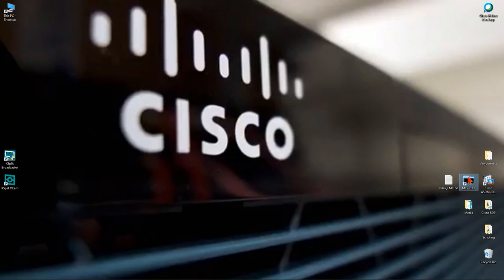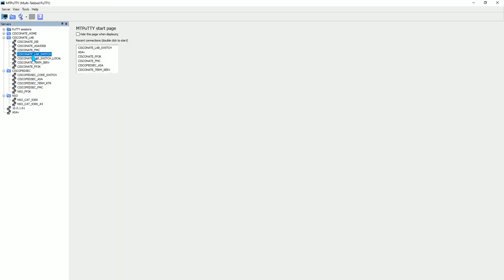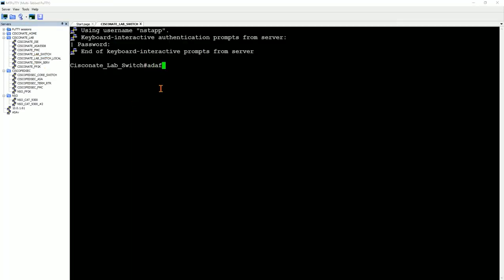Cisco: Security - Channel Updates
This video tells you some quality of life changes I'm making to my videos based on subscriber feedback.  Thanks!